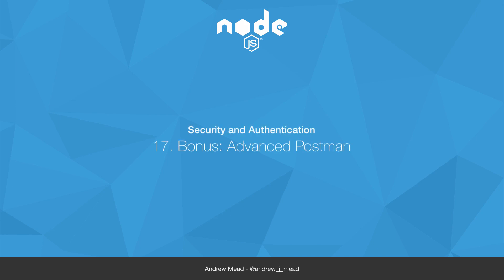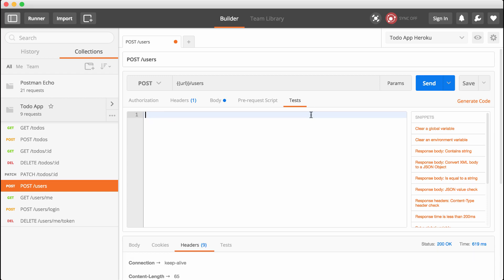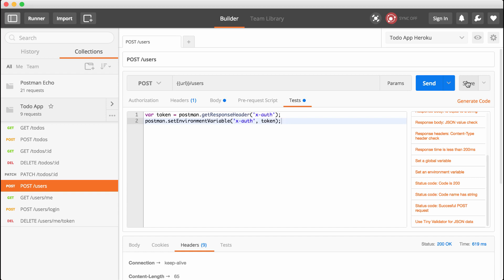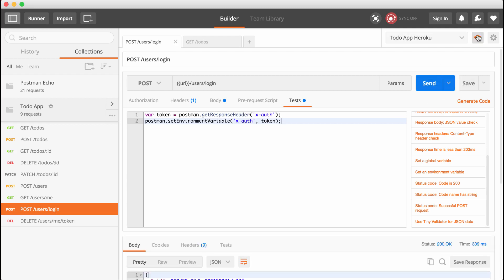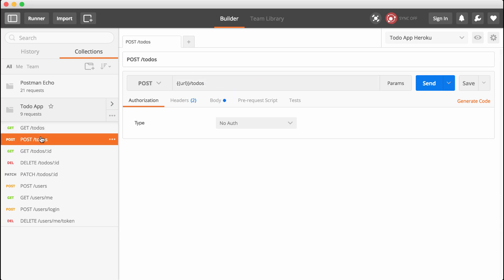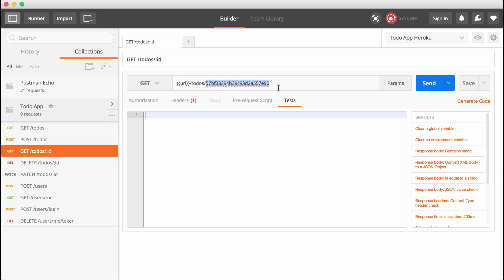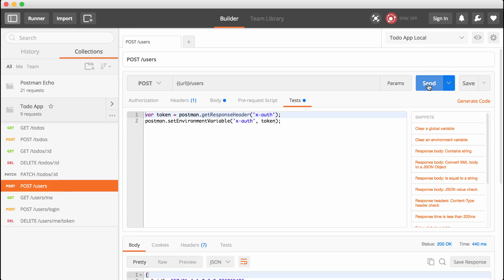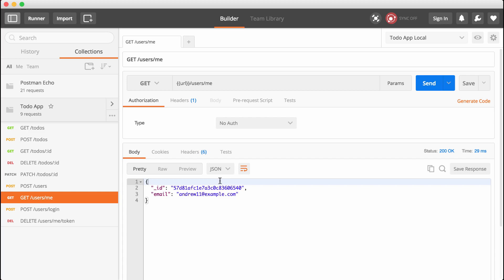Security and Authentication: Bonus Advanced Postman